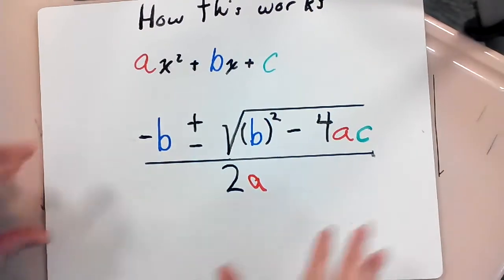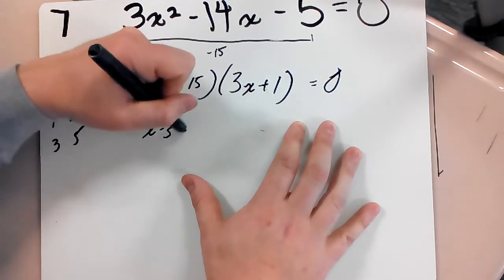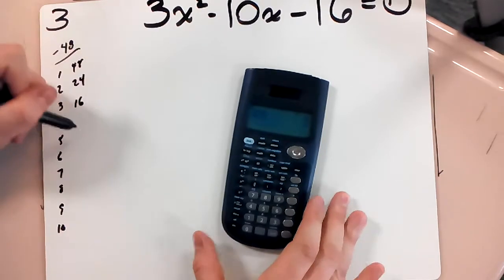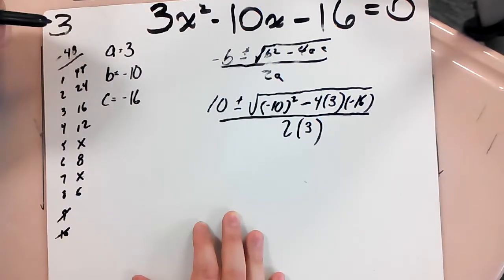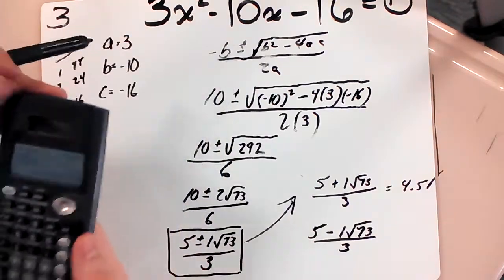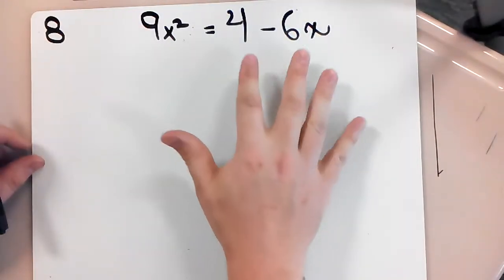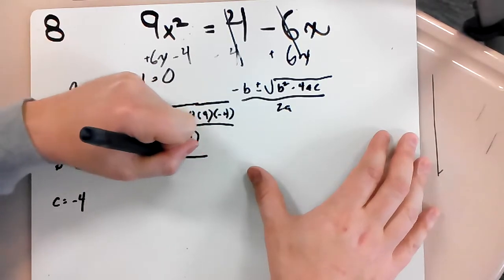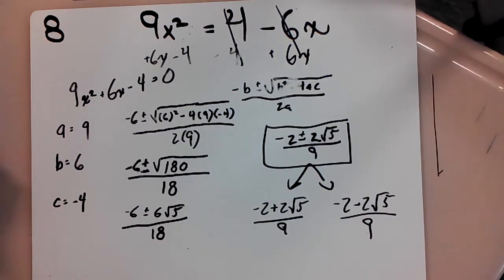5-16 To use or Not to use the Quadratic Equation.. That is the Question